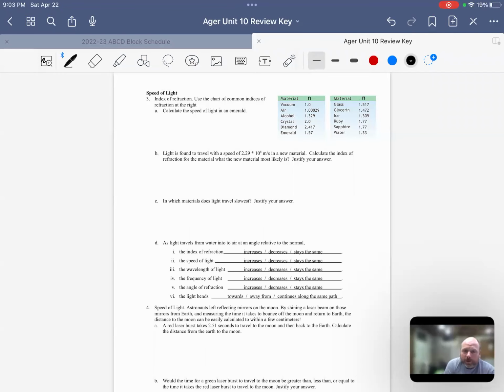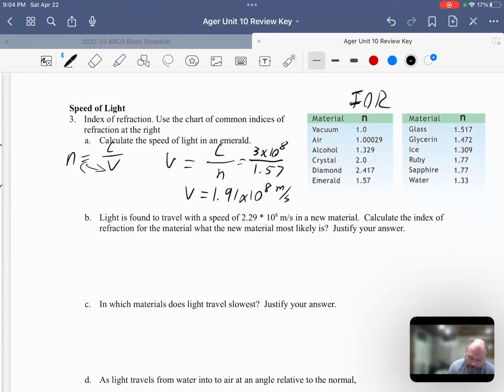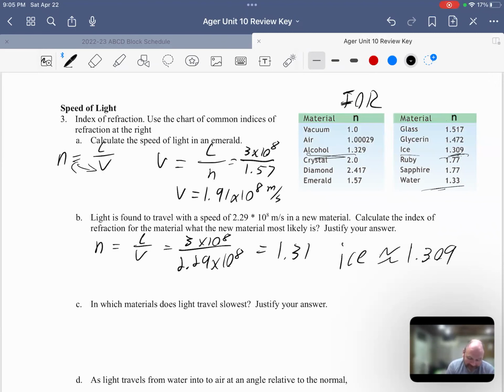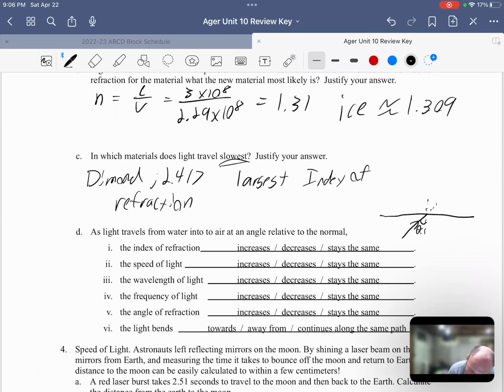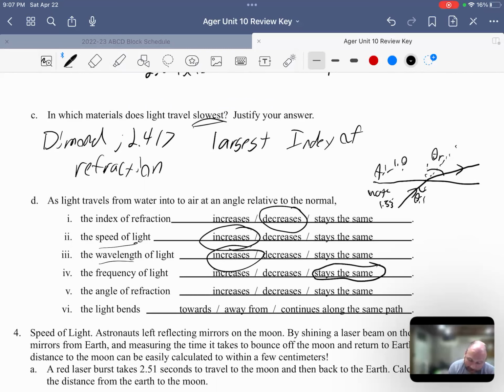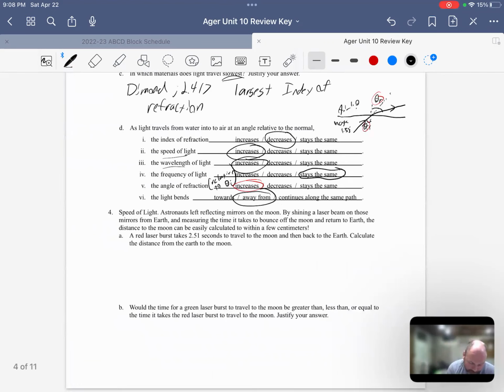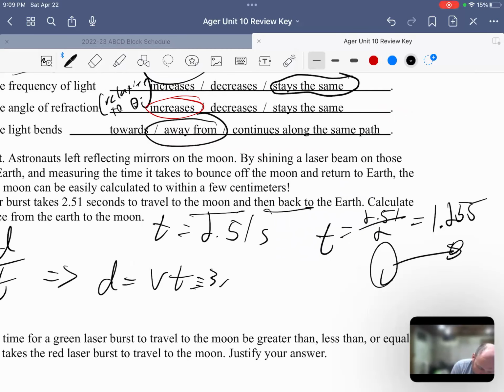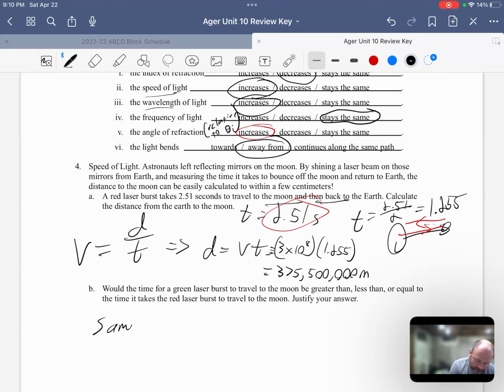Unit 10 Review Guide Key Page 2